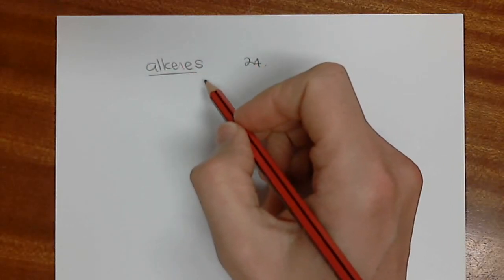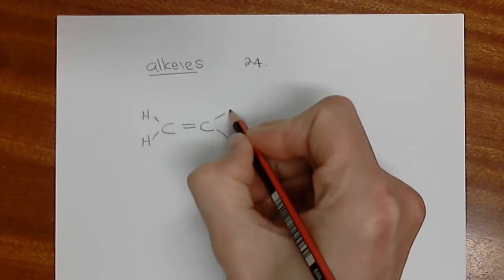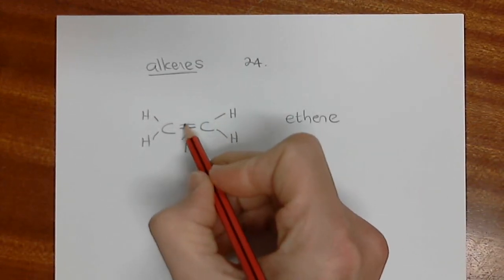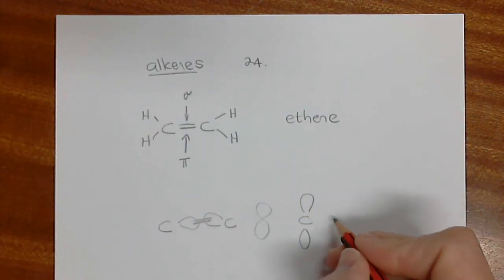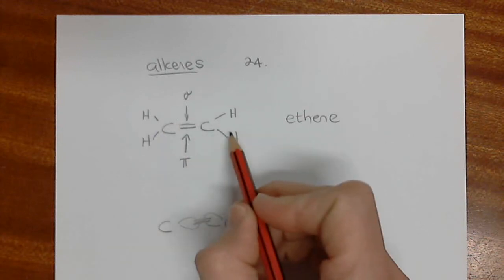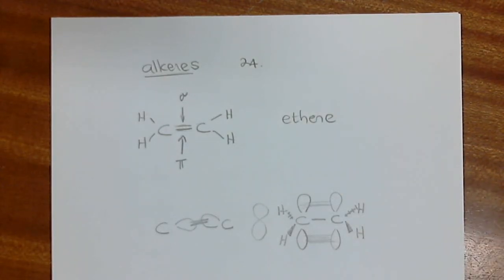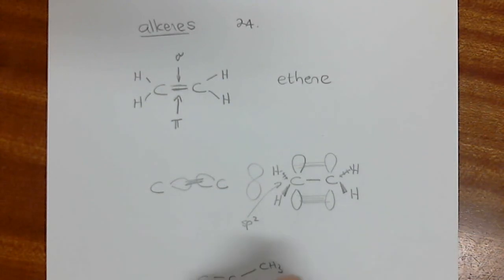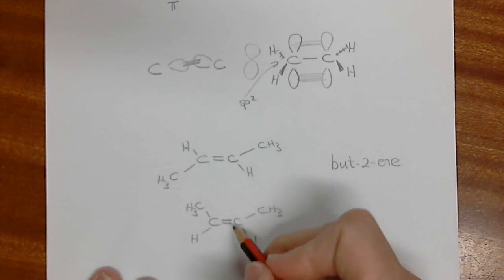Chemistry 1 Alkene Introduction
A very basic introduction to alkenes